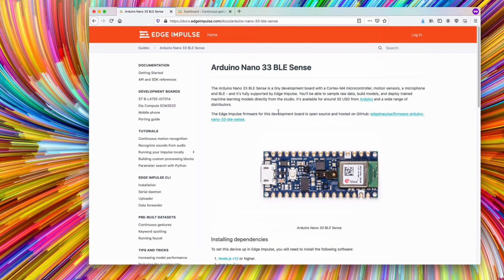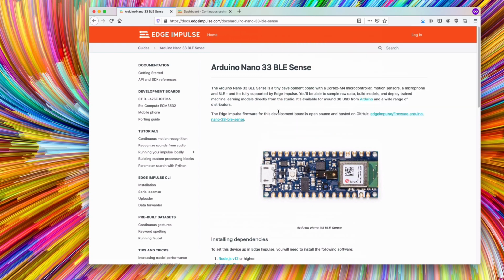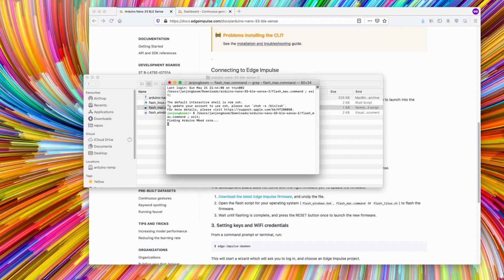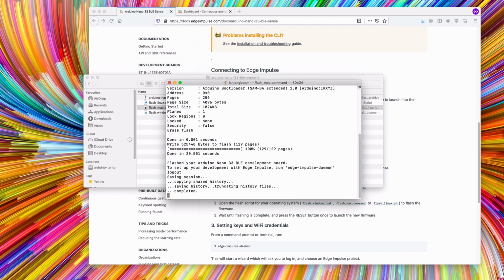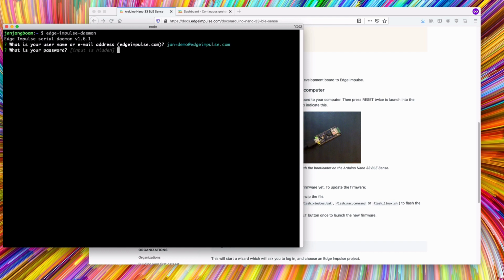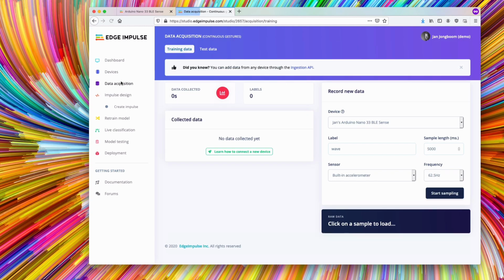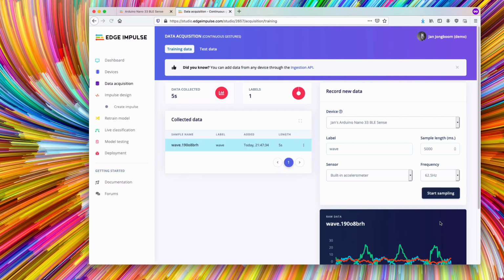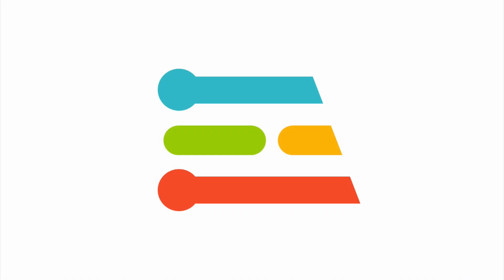Connecting Arduino Nano 33 BLE Sense to Edge Impulse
This video shows how to connect an Arduino Nano 33 BLE Sense to Edge Impulse, by flashing the latest firmware and using the Edge Impulse CLI to configure the device.

Step by step instructions and tutorials on building your first machine learning model using this development board are